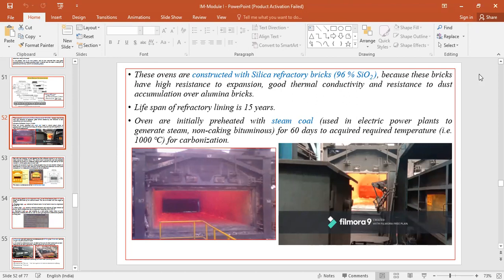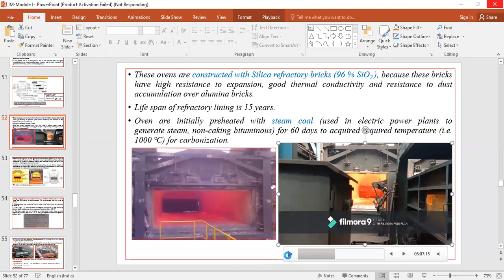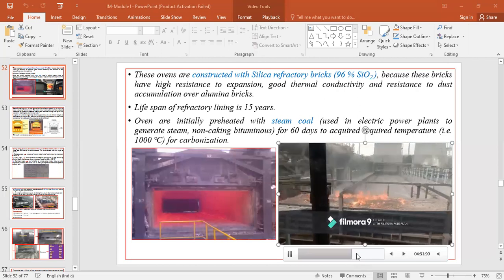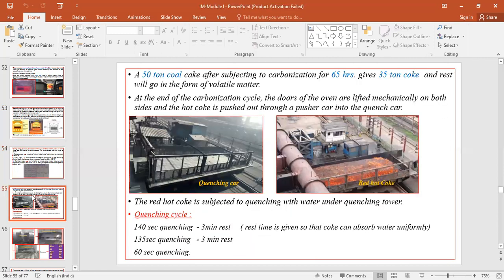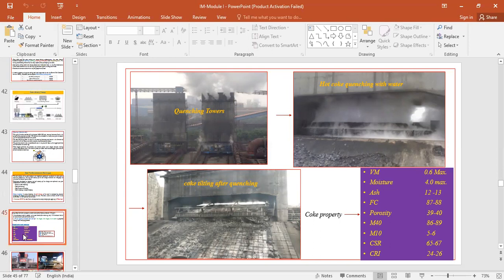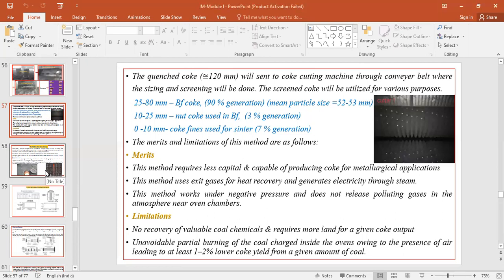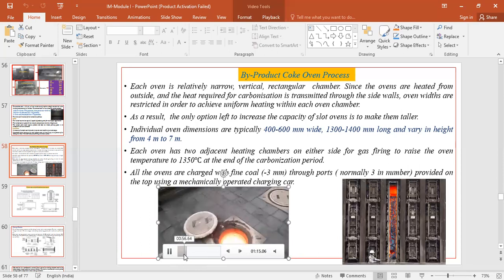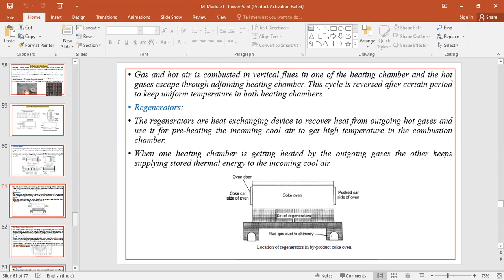L 6 NRCM 2 & By Product Coke Making 1